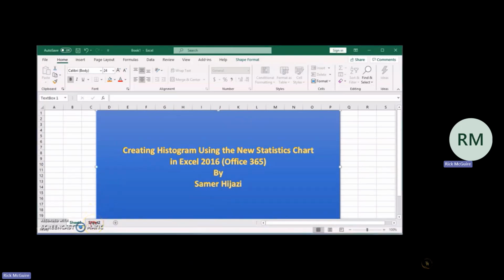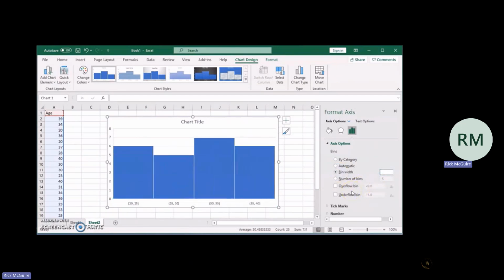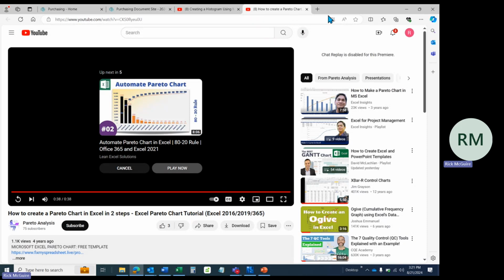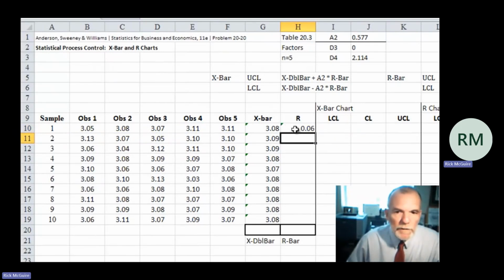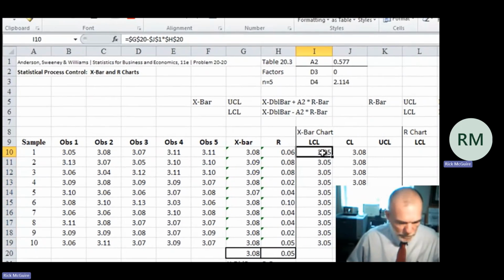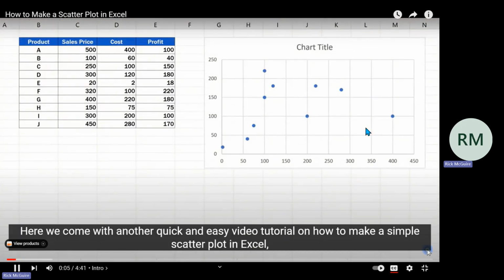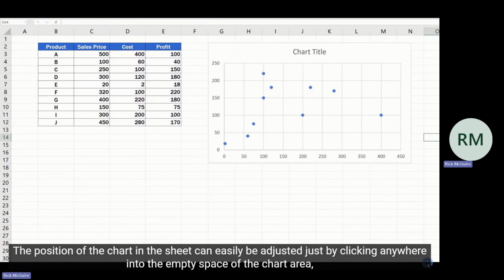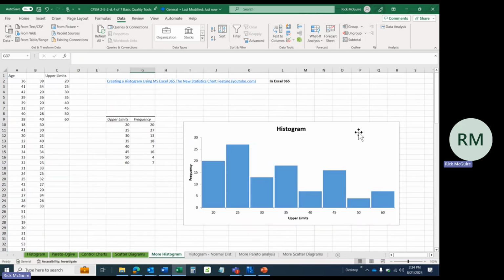CPSM 2 E 2 e Cp & Cpk, part 5a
This module contains the following subjects:
- Cpk capability statistics explained by Paul Allen, YouTube video
- Cpk Why 1.33/1.67 by Paul Allen, YouTube video